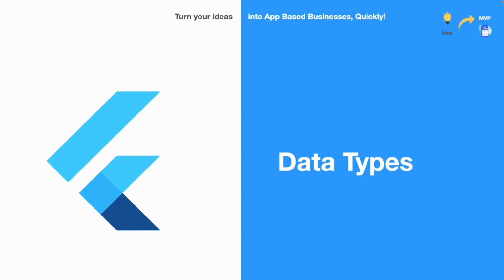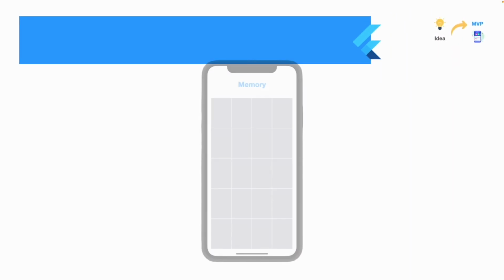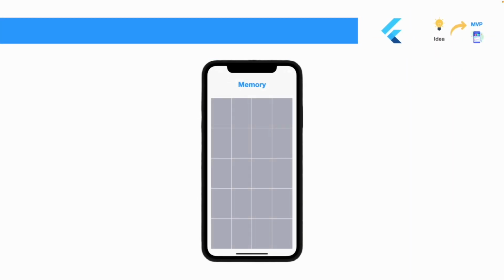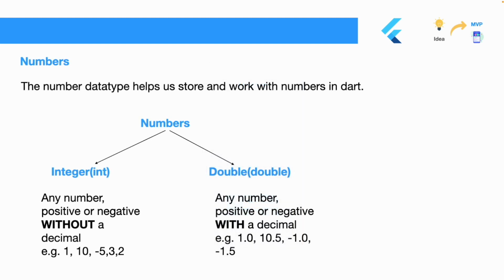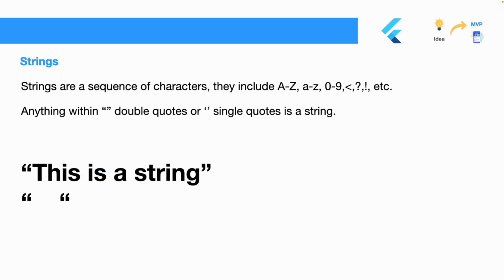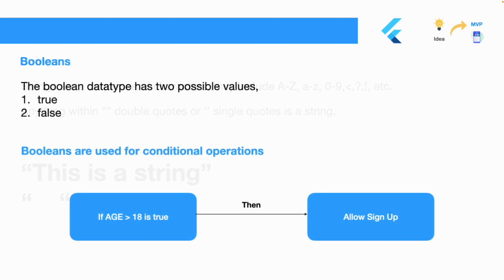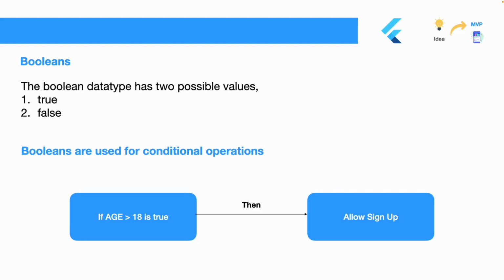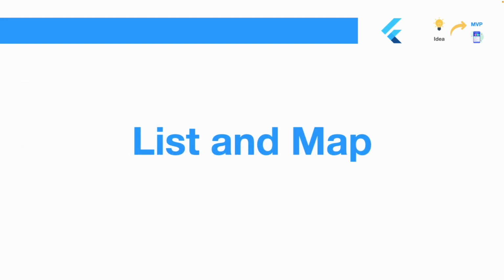Data Types Explained